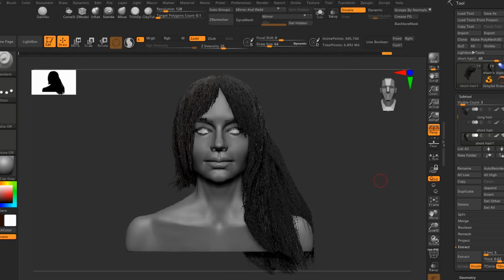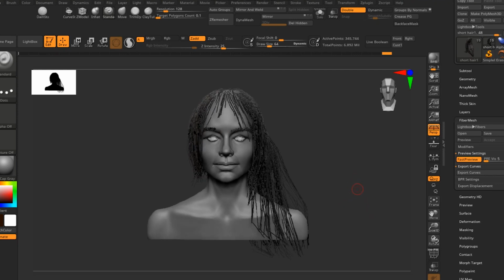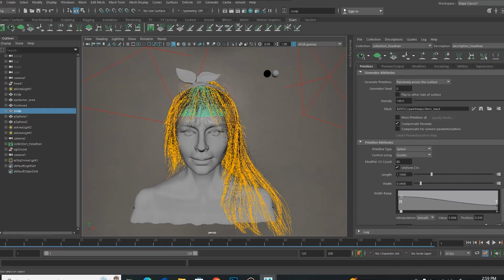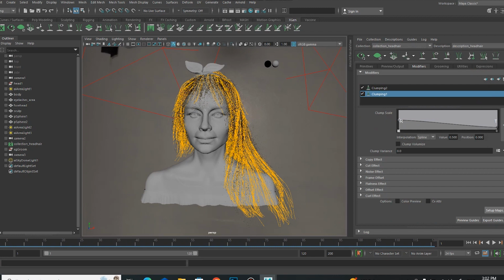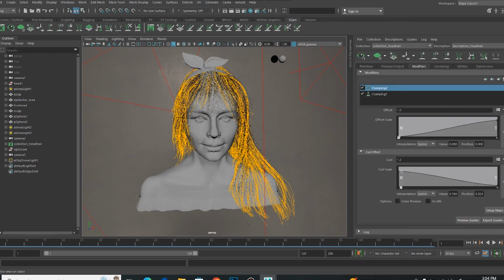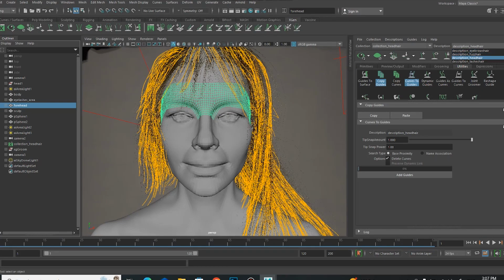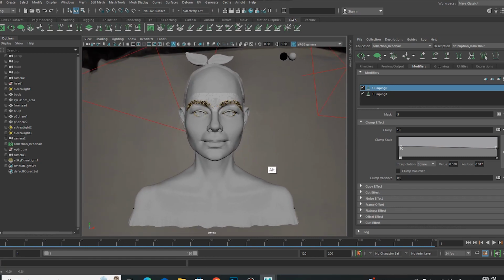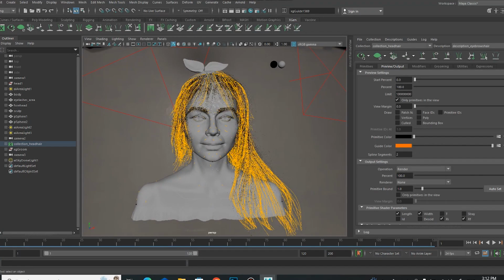Create Realistic xgen hair in Maya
Hello everyone so I decided to start an anatomy series about sculpting a Female head from a sphere in zbrush , This is the last video in this series, create Realistic hair using xgen in Maya .
so let's start and as always I will share with you my process and the new things I learned .
you are welcome to ask anything we could learn from each other .